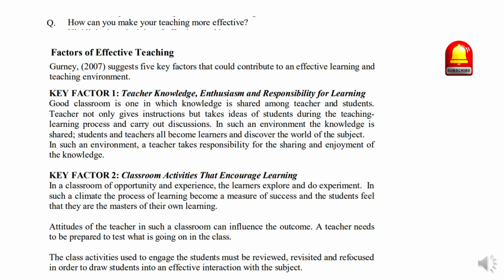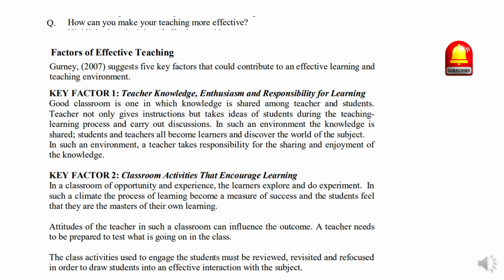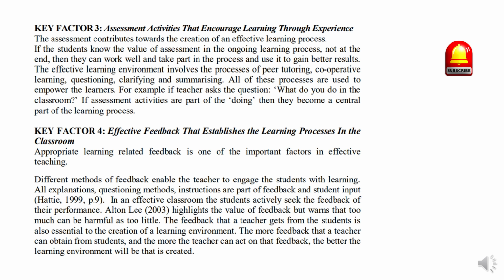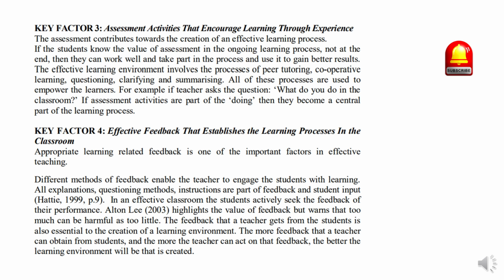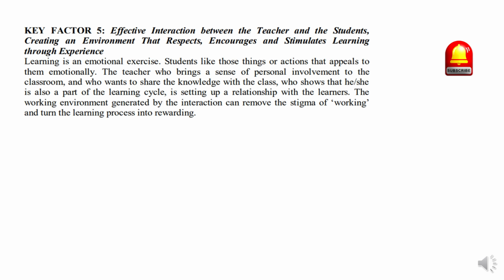The Science of Effective Teaching Strategies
Asalam-o-Alikum!
How Can You Make Your Teaching More Effective
FACTORS OF EFFECTIVE TEACHING

Macro Economics
Micro economics
Public Economics
History of Economics
Economics chapter
Pricing theory in economics
Public economics
Consumption hypothesis
financial learning
welfare economics
monetary and fiscal policy
teacher effectiveness
Stay Original Stay Original